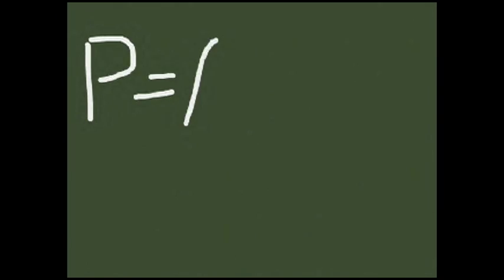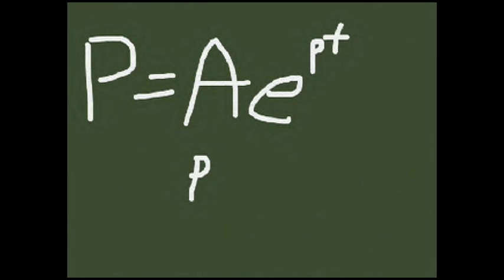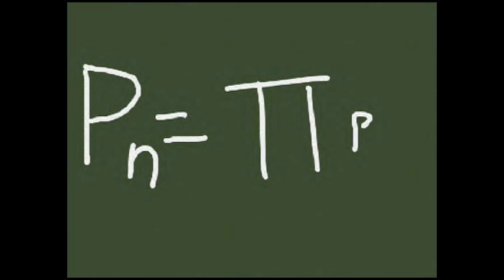How Humanity Can Live Forever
David A. Eubanks,
This was the first concept video I did for Year Three, back in December.

It's probably worth noting that the function I wrote in virtual chalk is not actually an accurate depiction, as I recall, 1.8 would be the proper exponent.